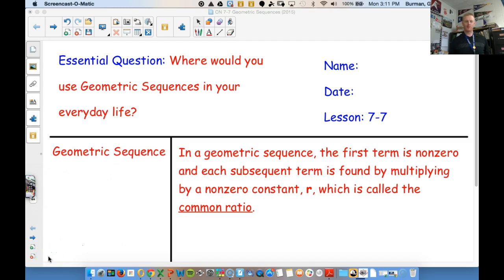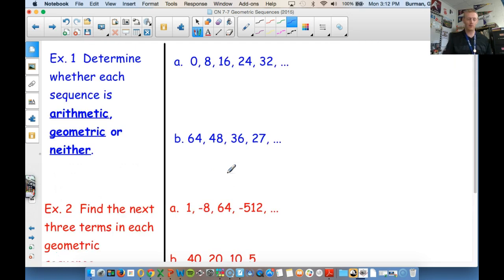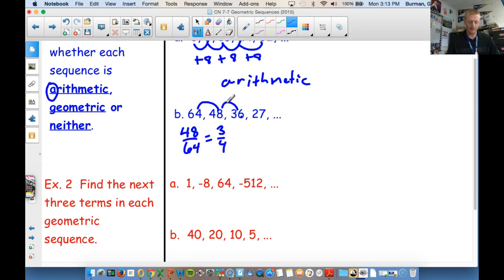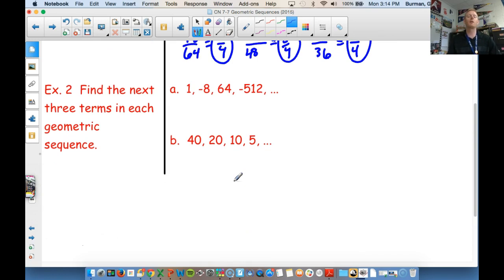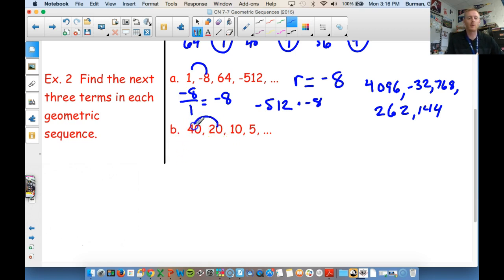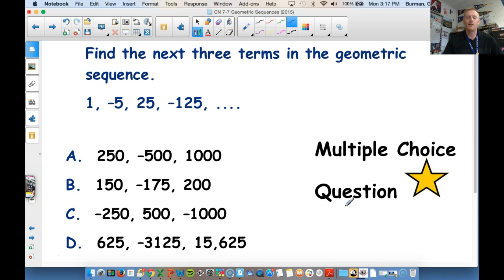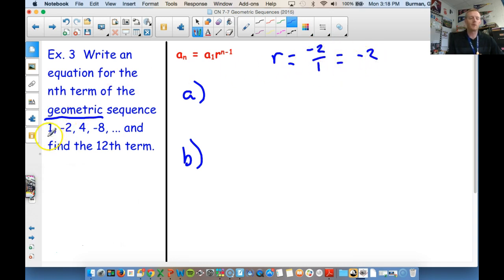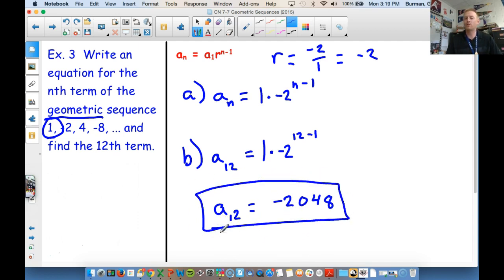Algebra 7.7 Geometric Sequences